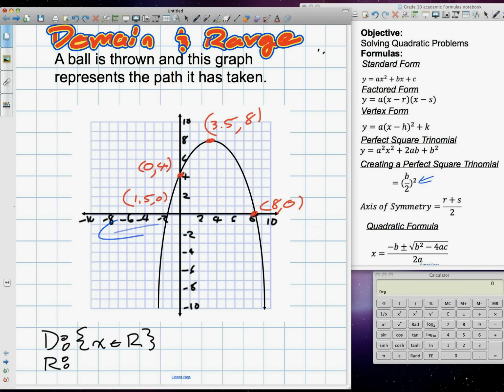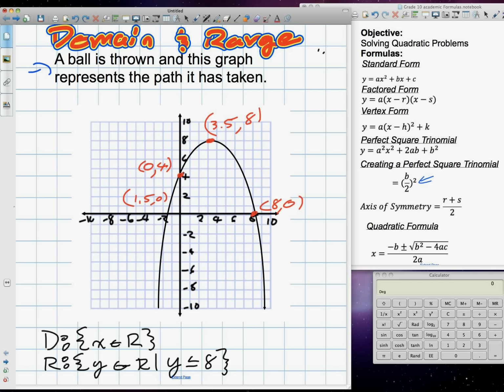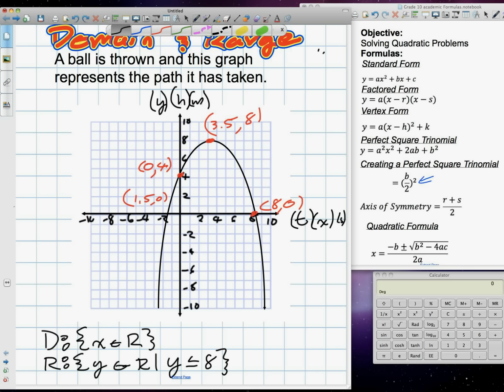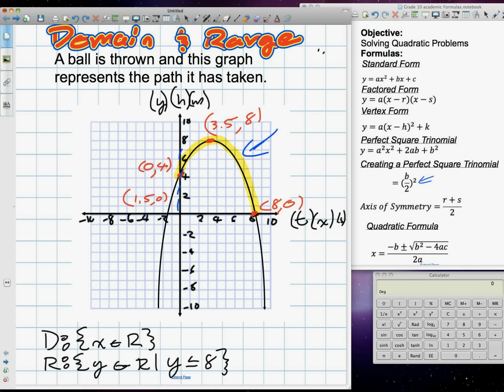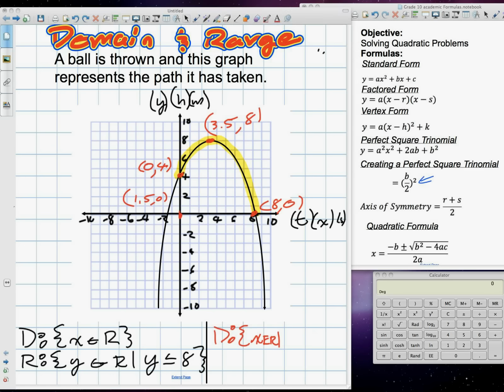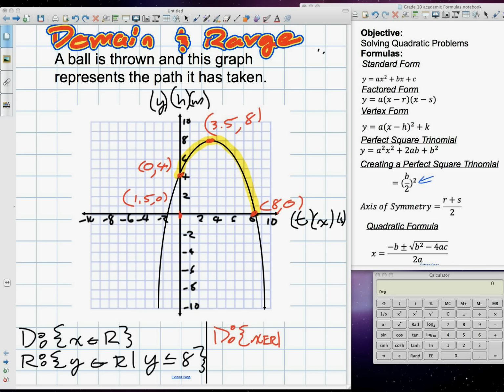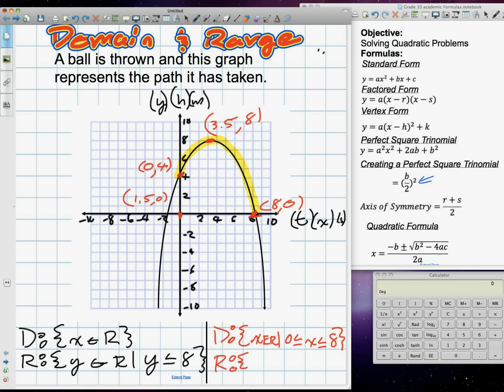Domain and Range of Quadratic Equations (Grade 11 mixed Lesson 4.1 4:19:12).mov